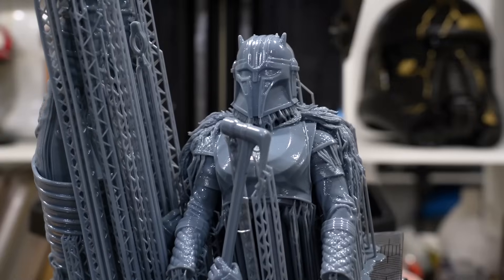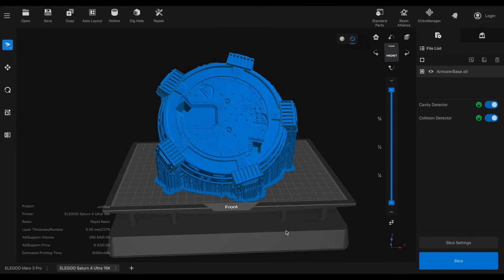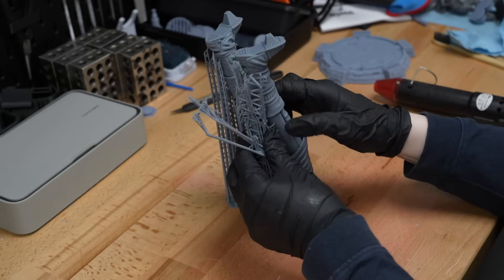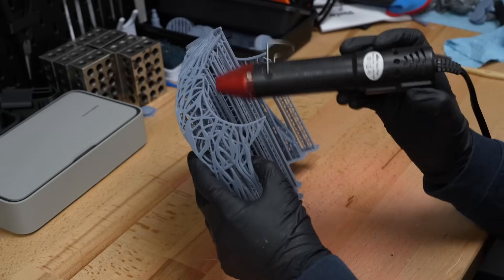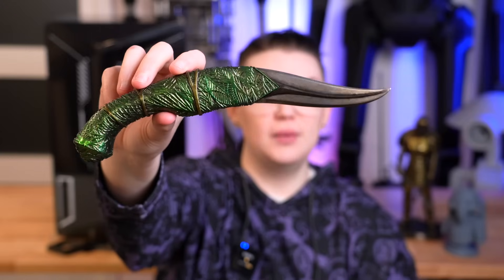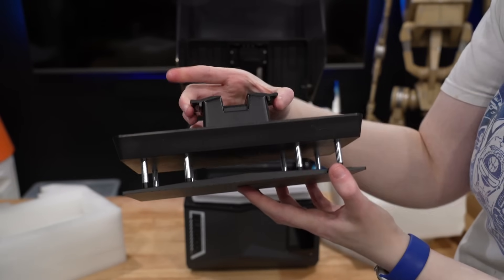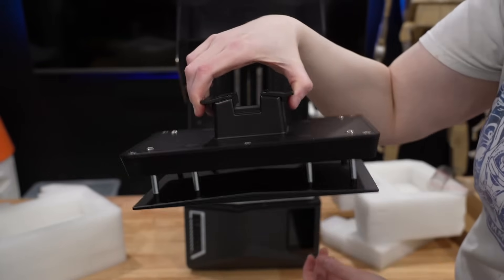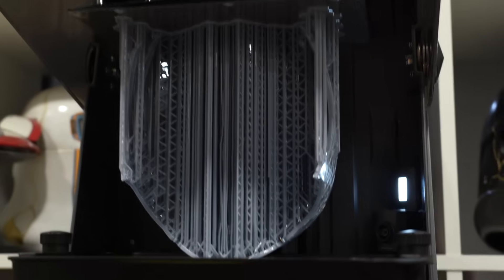Should the Saturn 4 Ultra 16K be your next resin printer?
- Materials Used* -
ABS-Like Resin
Also available through Amazon
Flexible Resin
Heat gun pen

Thank you again to Elegoo for sending over the Saturn 4 Ultra.

- My Links -

00:00 Unboxing
02:28 First Prints
07:22 Larger Projects
09:25 Review and Final Thoughts